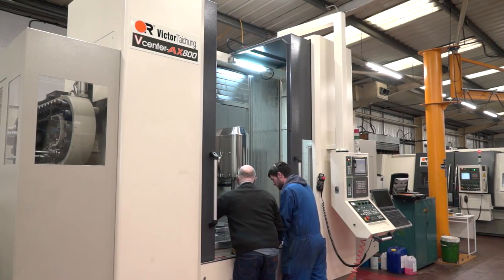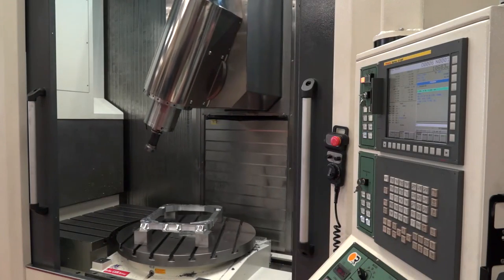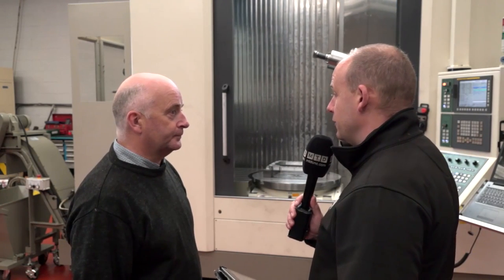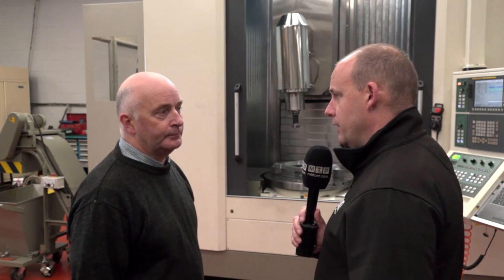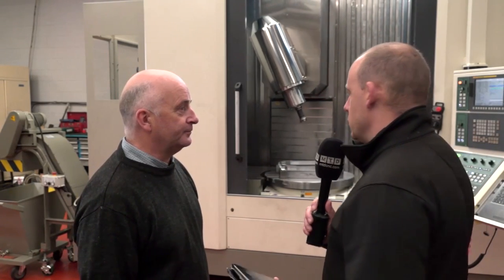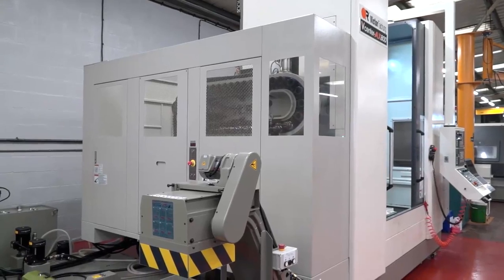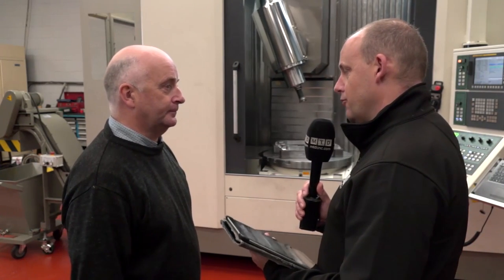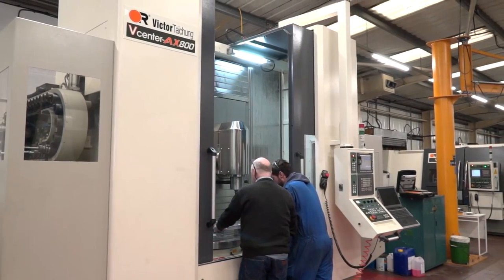McGreevy Engineering purchase their 1st 5 axis and choose a Victor AX800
A well establish CNC machining business based in Northern Ireland recently purchased their first ever 5 axis machine tool and opted for the new AX800 machining centre. Tommy Hanna, Works Manager from McGreevy Engineering explains some of the reasons won Victor CNC won his order. This AX800 is some machine, with a massive 1600mm X axis this machine gives total flexibility for 4+1 Machining.